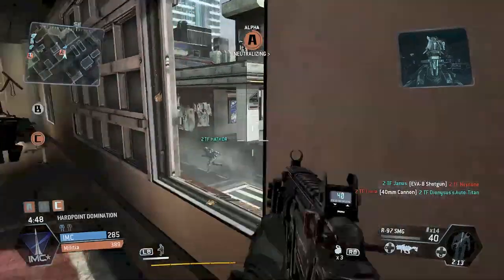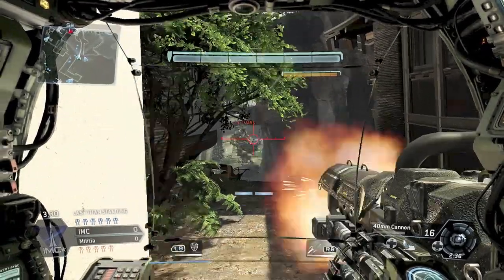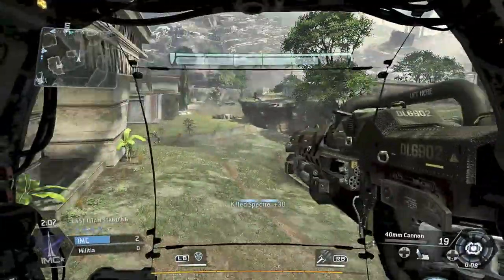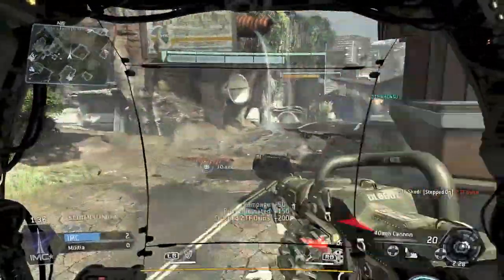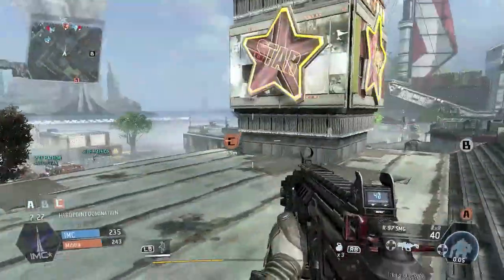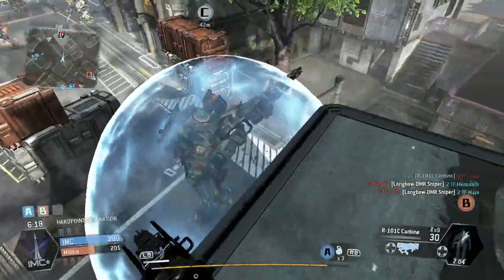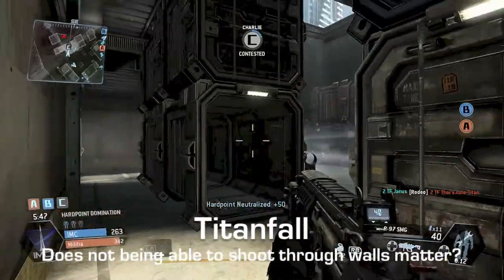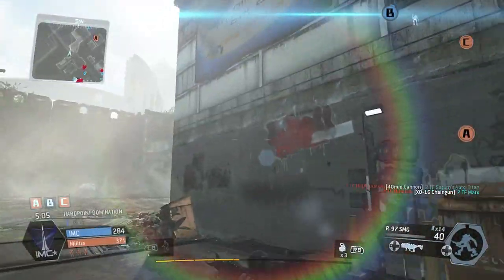Titanfall Xbox One Gameplay & Your Questions Answered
Adam has played Titanfall and takes some of your questions. Then answers them. In a video. About robots shooting each other.

Just watch it, god...